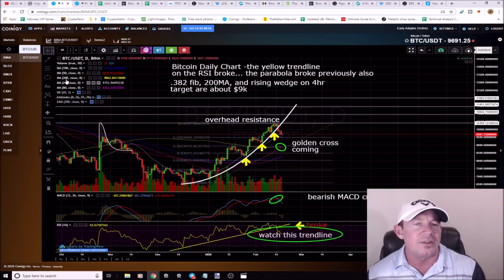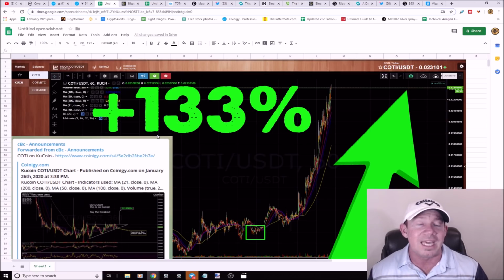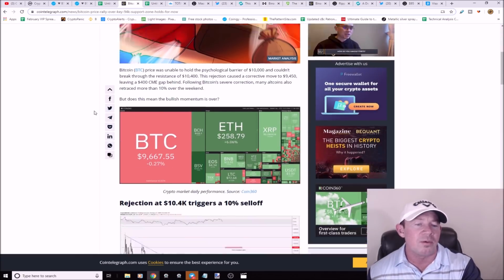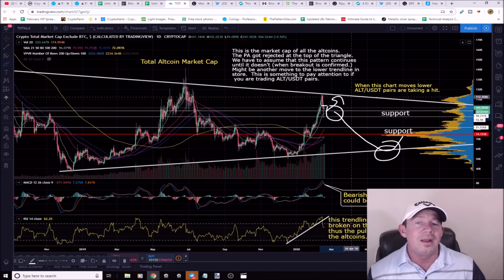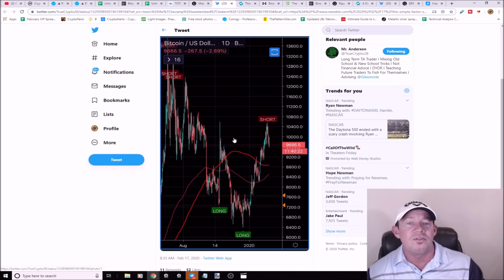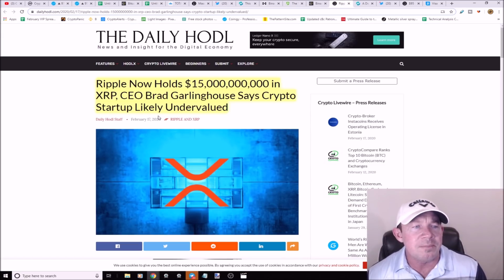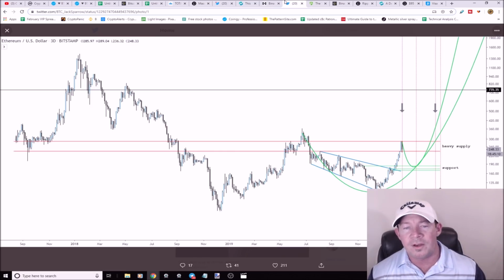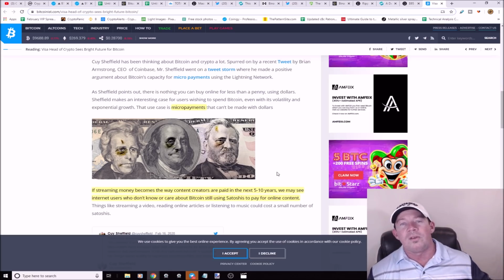MEGA ALTCOIN SEASON IF THIS HAPPENS! $95m BITCOIN FLOOD MARKET! 200% ETH RALLY! MOST BULLISH NEWS!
🔸🚀 Crypto Payments Accepted!  6 month minimum 🔸🚀

Mega altcoin season if this happens
BTC golden cross coming!
200% ETH Rally possible
Most bullish news to date!
Visa's head of crypto mentions Bitcoin!
$95m BTC floods the market